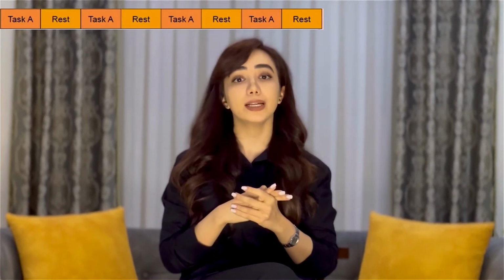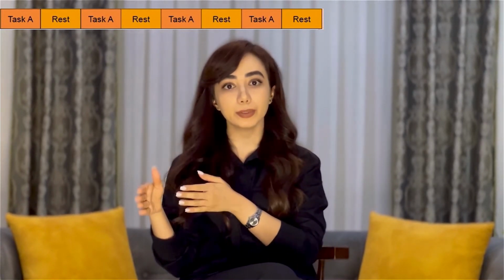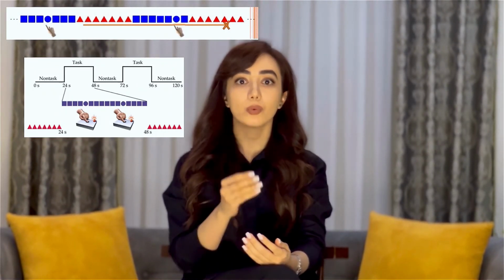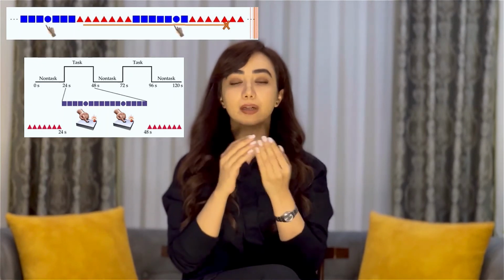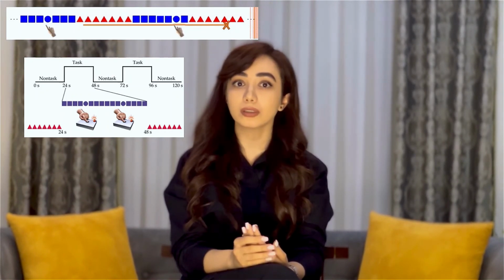Introduction to fMRI